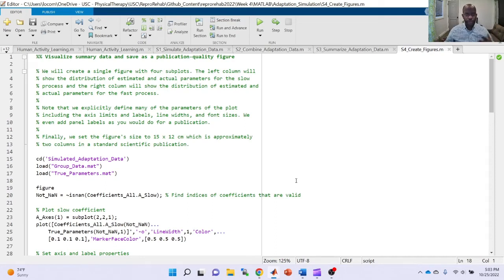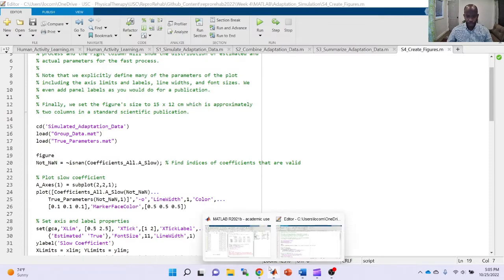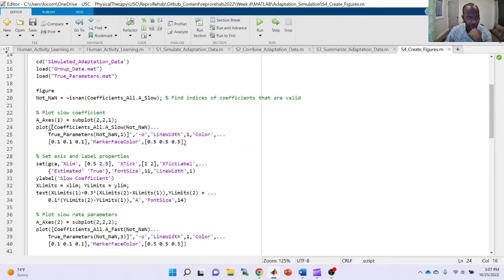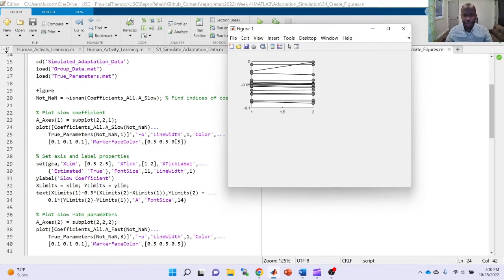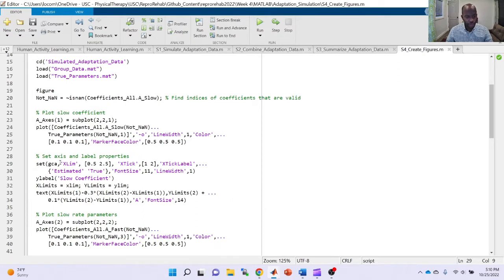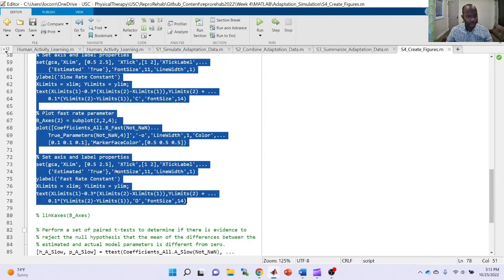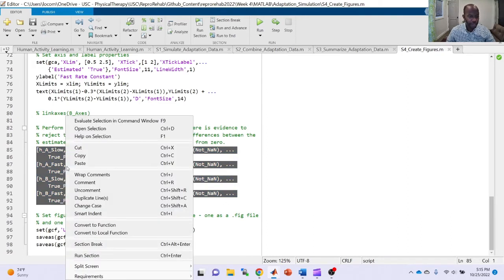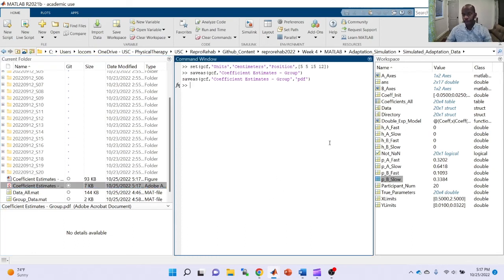Visualizing Data in MATLAB